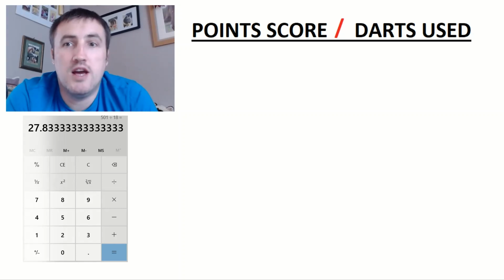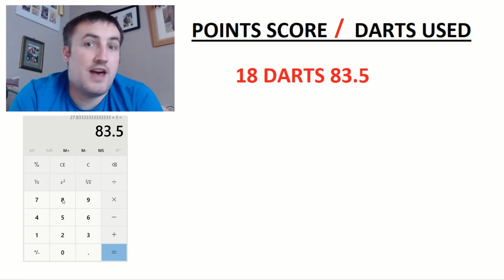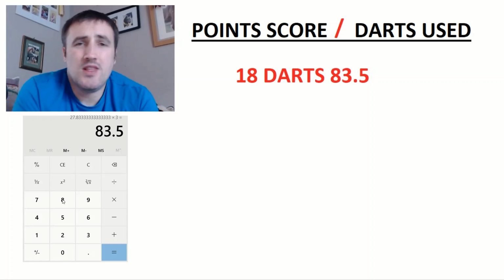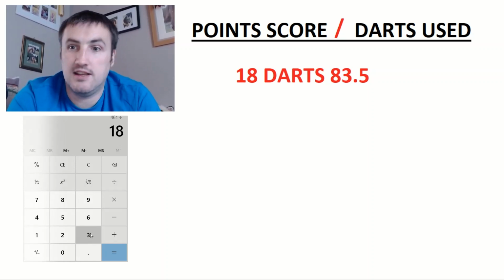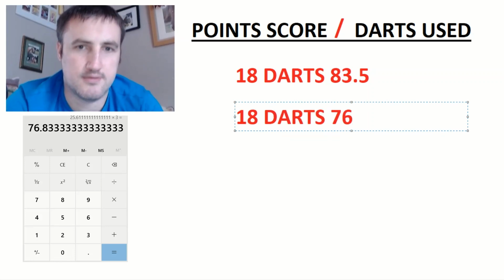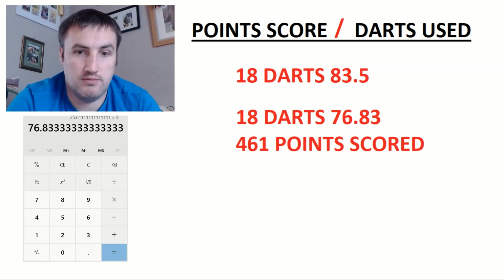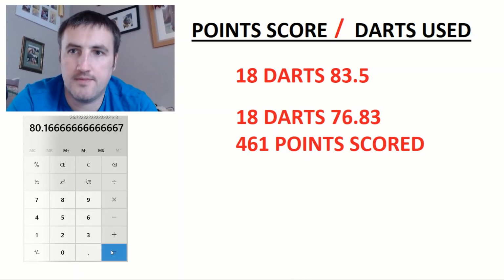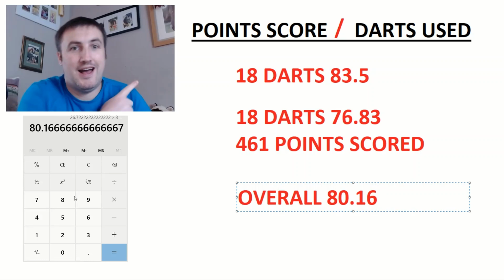The maths behind averages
We are now all very use to seeing averages in darts, but what do they mean and how are they worked out. By the end of this video you will be able to work out your own averages ... hopefully

Delighted to be part of Loxley Darts, my manufacturer of darts, shirts and all other merchandise.

I now have a new batch of signed photos available to purchase. If you would like a signed photo please use the below link. Photos are £5 each or £7.50 for 2 including UK postage. (Slight more for overseas) Please remember to include postal address in the note section

Training equipment i use:
Target Pro Tour dart board
Travel Dart Board Stand
High Quaility webcams

Training equipment i recommend for darts

To help with Balance
To help with left drit (5s)

I hope you like my insights into life as a professional darts player on the PDC circuit, and my darts practice routines and darts training information videos. The darts training routines are for players of all ability who wish to improve their game.

If you have enjoyed my videos about the world of darts, be it darts stats, pdc darts, pdc q school, pdc world championships, darts practice and training or simply my funny darts videos then subscribe to my channel and give the videos a like.
Give me a follow on social media where I regularly share updates,

All Things Darts is a Facebook group where you can discuss darts and join in the chat with 14 Thousand other darts fans. The page sponsors 4 youth dart players and does lots of charity work for Mental Health